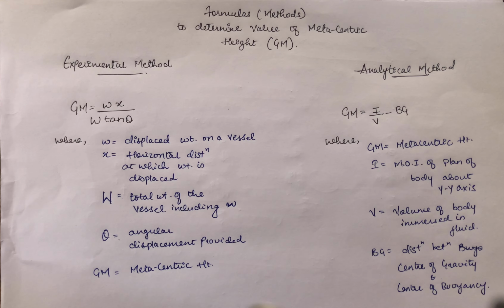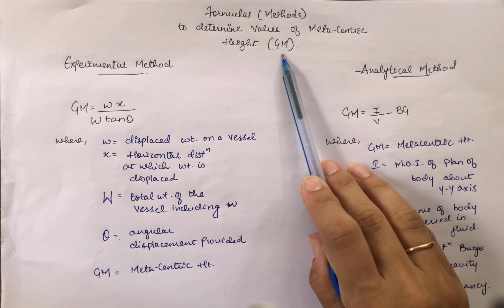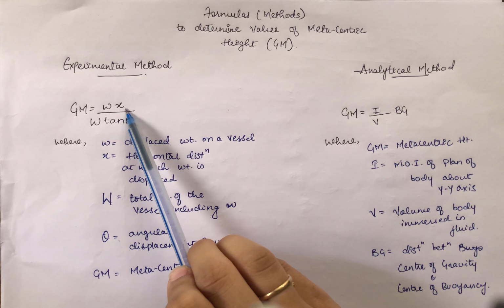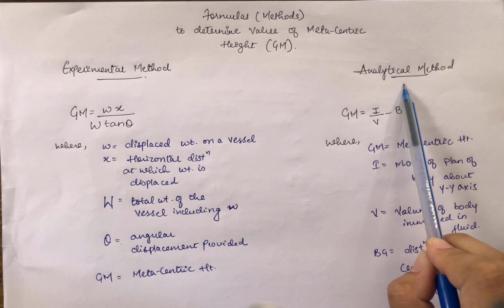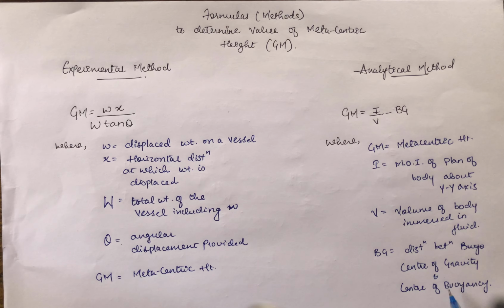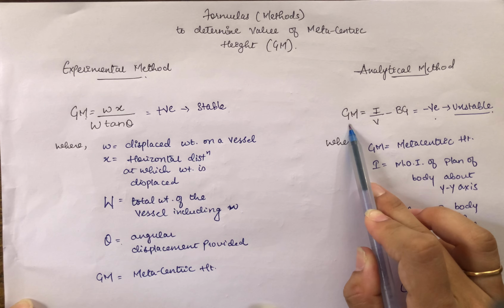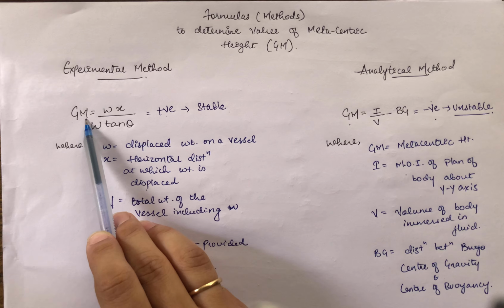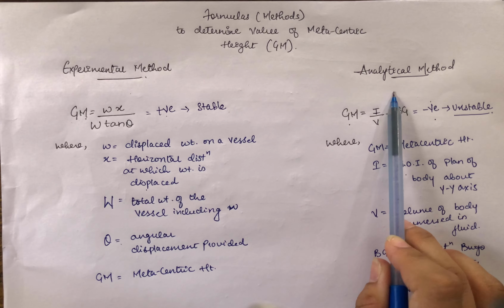Methods to determine metacentric height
The video content covers the experimental as well as analytical method to determine the metacentric height (GM)